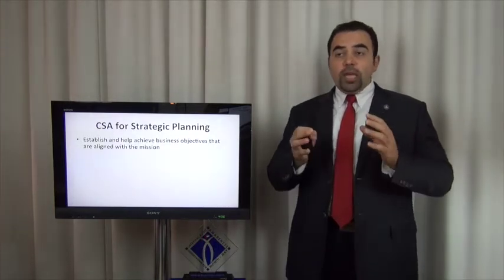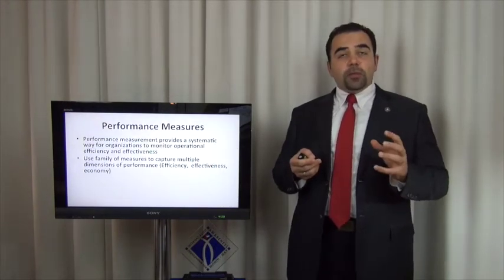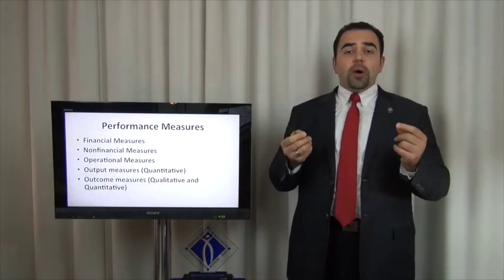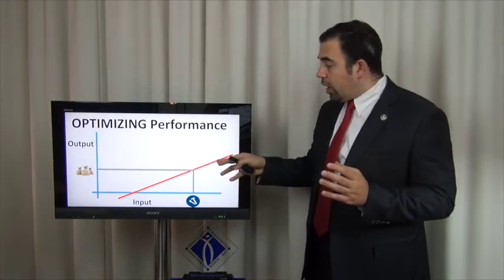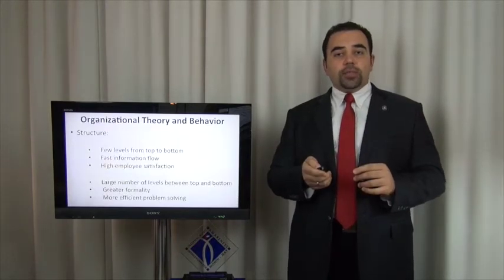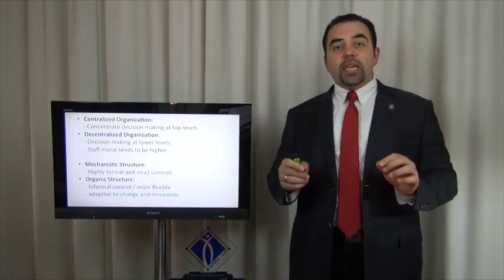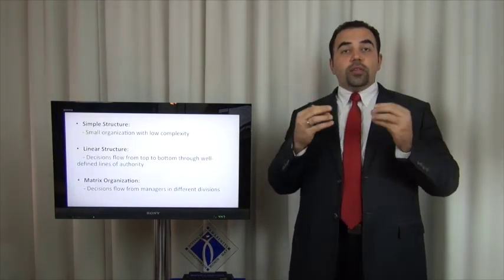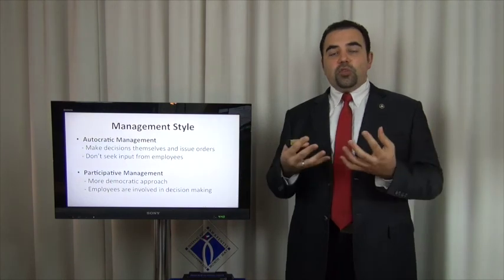Business Objectives / Organizational Performance